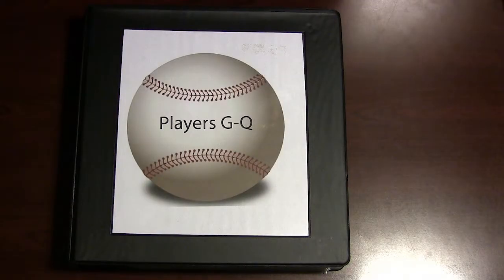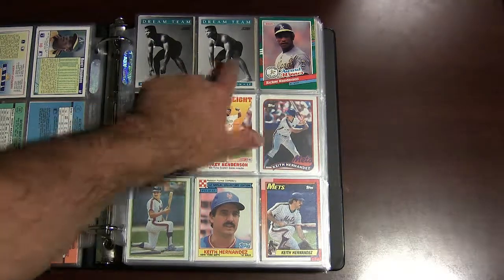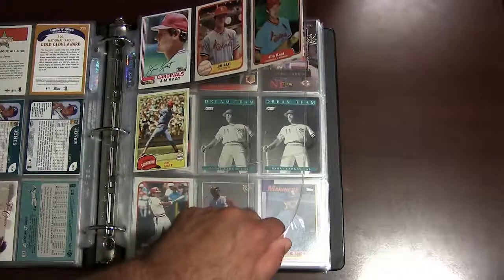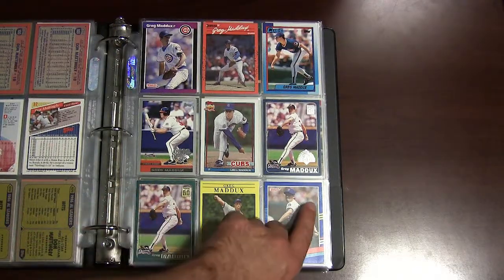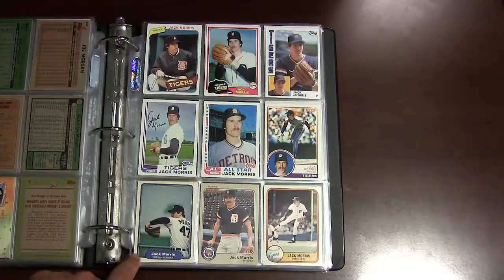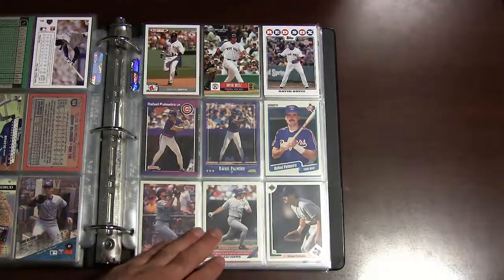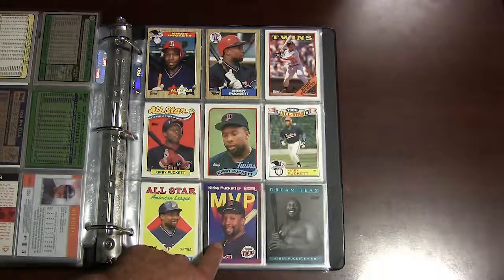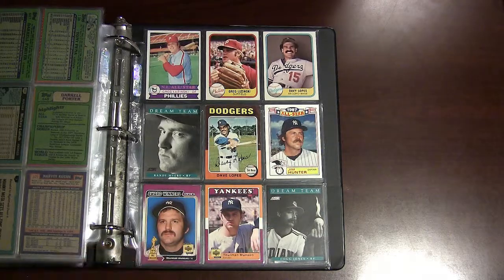Baseball Stars and Hall of Famers G-Q | Baseball Cards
My binder of baseball stars and hall of fame cards, with last names from G through Q. Tony Gwynn, Mark McGwire, Greg Maddux, Rickey Henderson, Reggie Jackson, Randy Johnson, Derek Jeter and more.

Visit my partners below for cool deals!

eBay Store